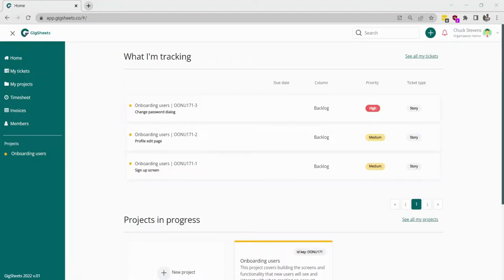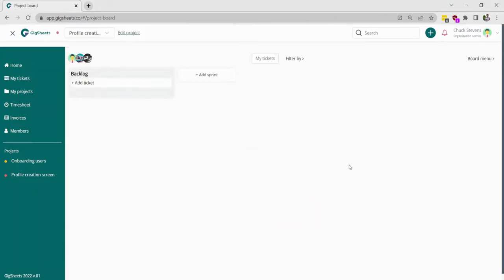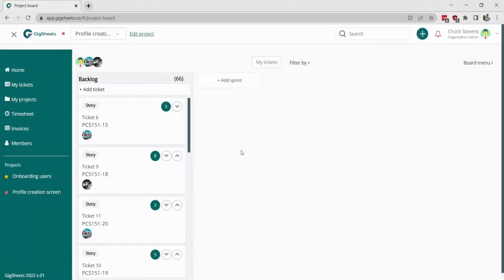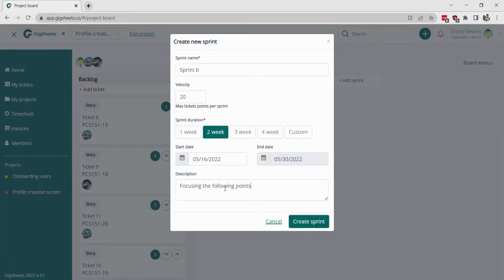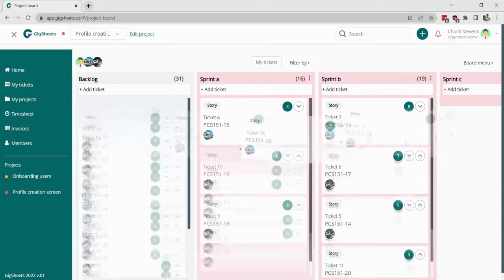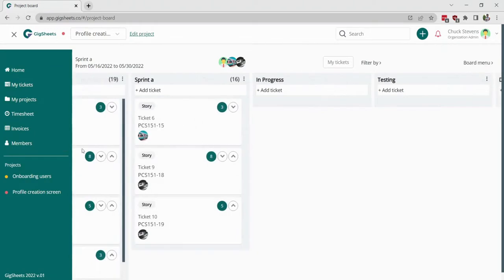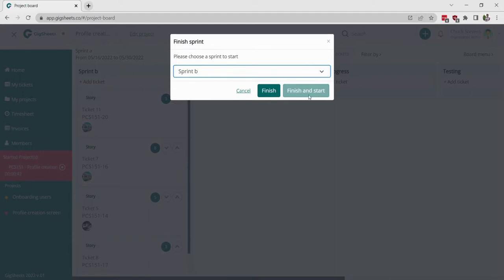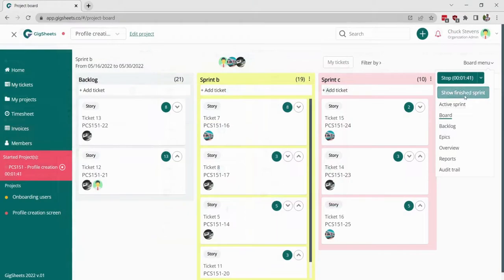Gigsheets Tutorial: Scrum and Sprints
In this video, you will get a clear picture of how to use Gigsheets to start a scrum project, how the backlog works, as well as starting and completing your first sprint.
If you are unsure about the basic structure of a scrum project, you're welcome to download the Gigsheets Quickstart Guide from our website, to familiarize yourself with agile project management, before watching this video.

Be the hero.